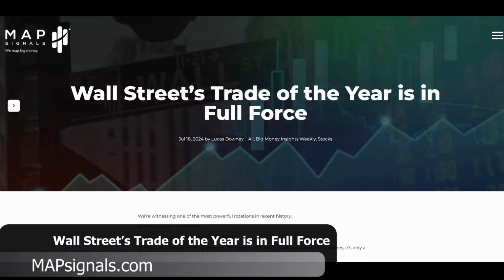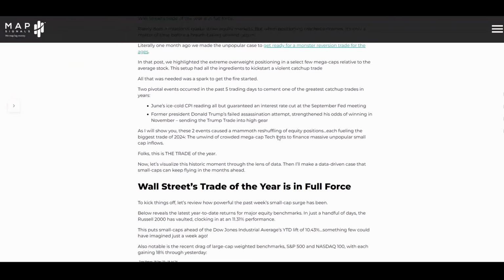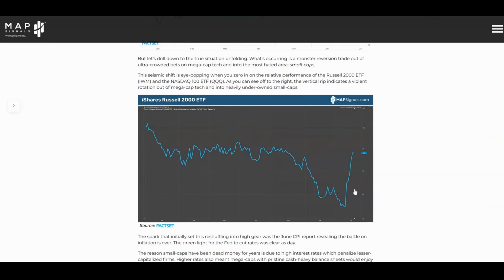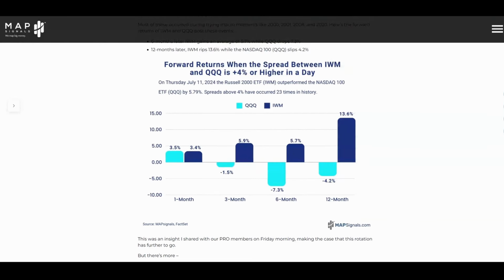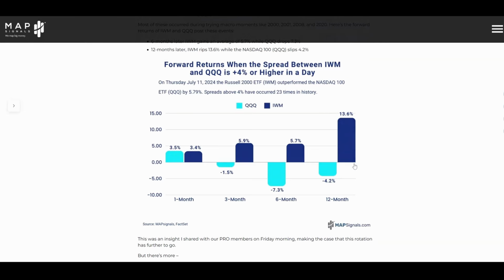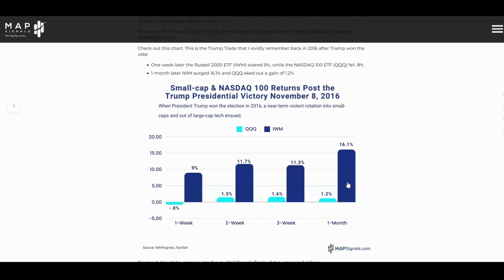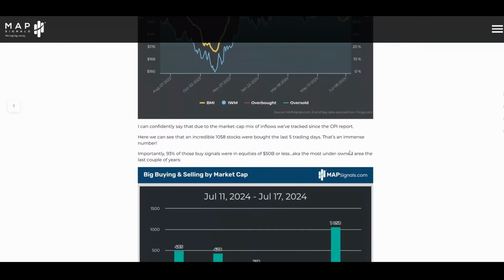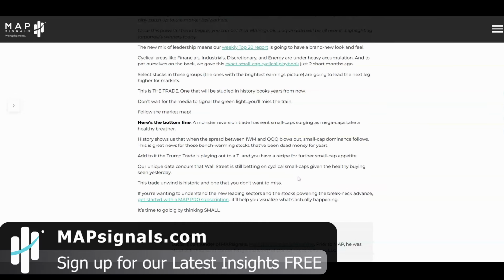SELL Big Tech QQQ BUY Small-Caps IWM | WALL STREET TRADE OF THE YEAR!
Two pivotal events occurred in the past 5 trading days to cement one of the greatest catchup trades in years:

1. June’s ice-cold CPI reading all but guaranteed an interest rate cut at the September Fed meeting

2. Former president Donald Trump’s failed assassination attempt, strengthened his odds of winning in November – sending the Trump Trade into high gear

This caused a monster rotation out of big tech QQQ into small-caps IWM.

Staying ahead of the crowd is the edge you need to succeed in trading.
We use data to help us make sense of the market. While there are no guarantees with investing, history does give clues.

Remember this is not personal investment advice of any kind. This video is for informational and entertainment purposes only. Our focus is to help investors make sense of markets with data.